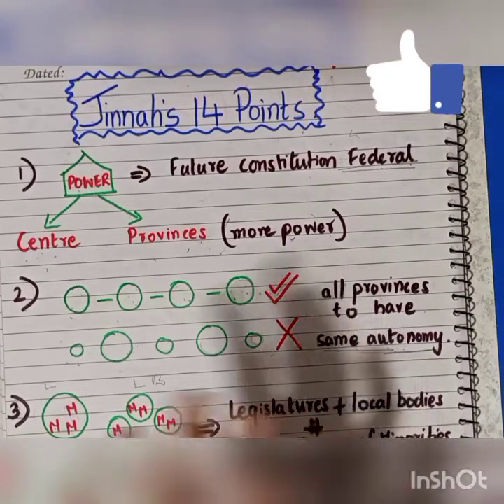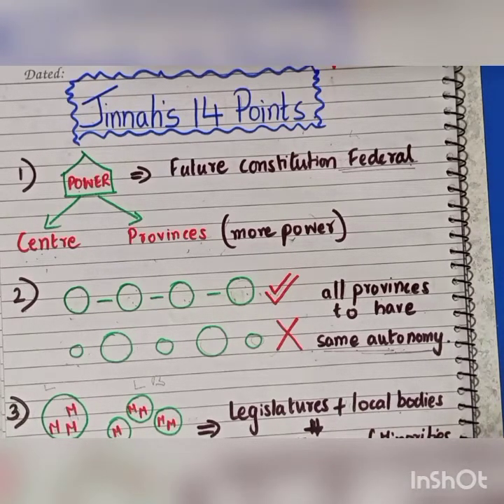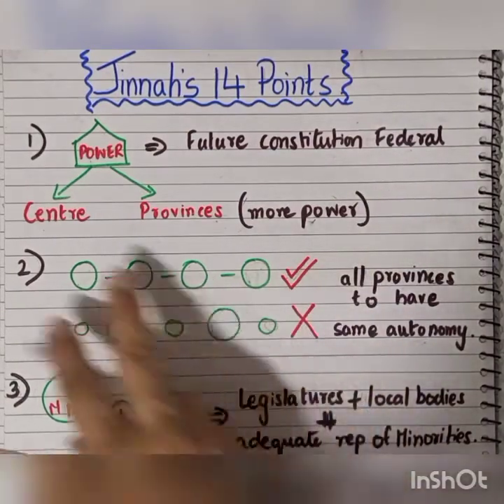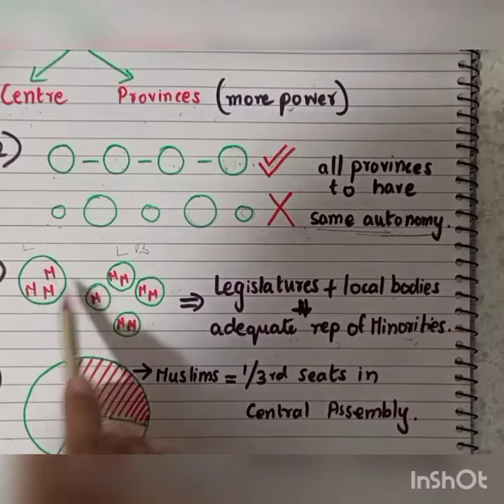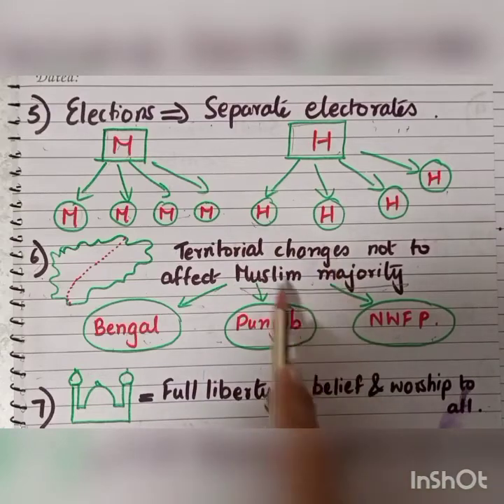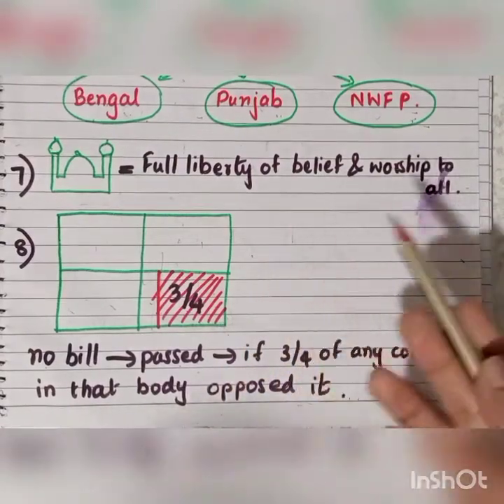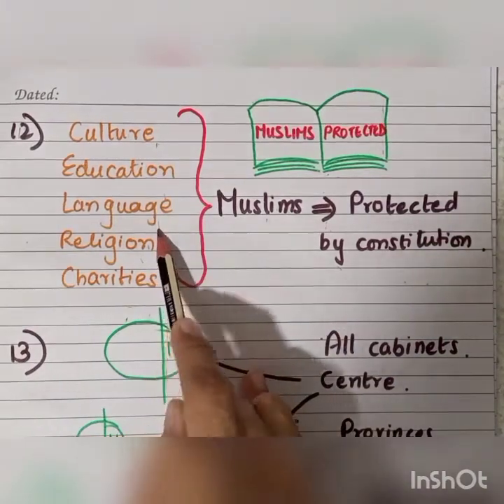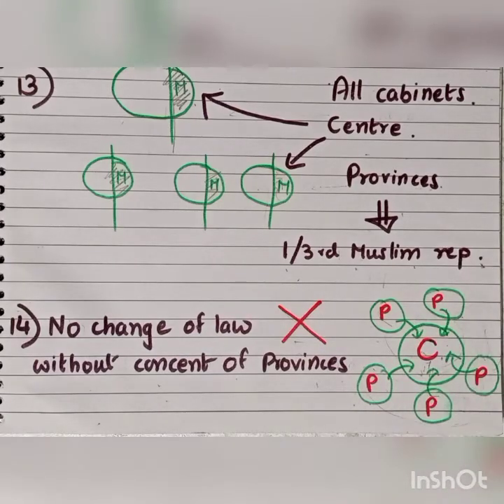14 points of Quaid e Azam. Learn them in a jiffy!!